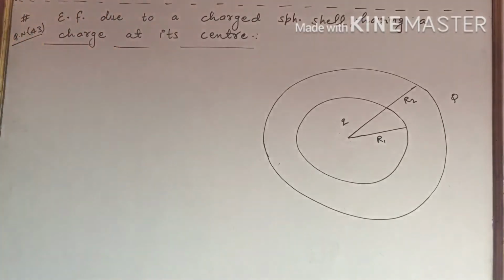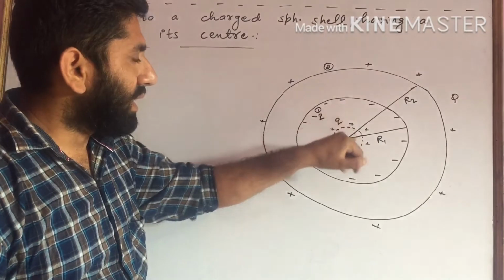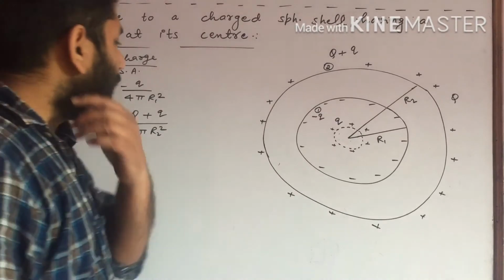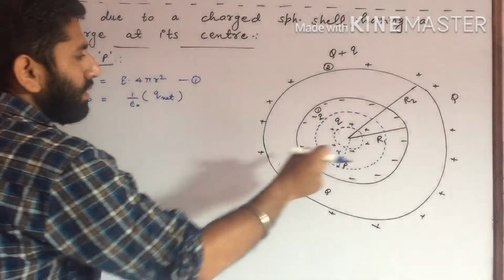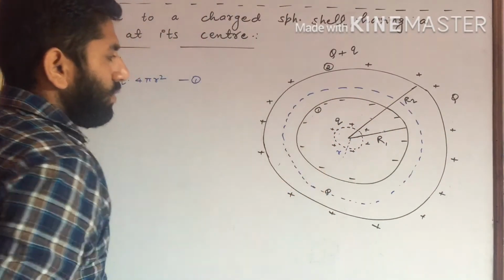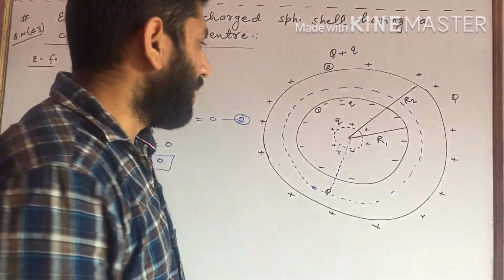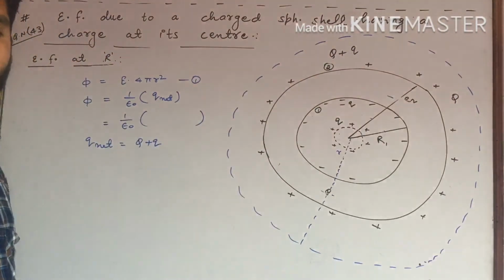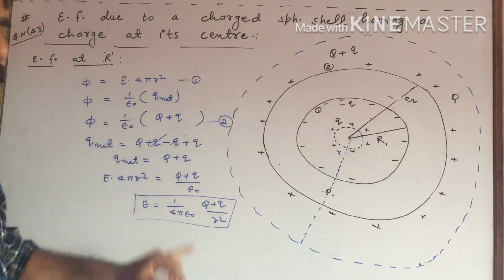Electric field due to spherical shell having charge at its centre